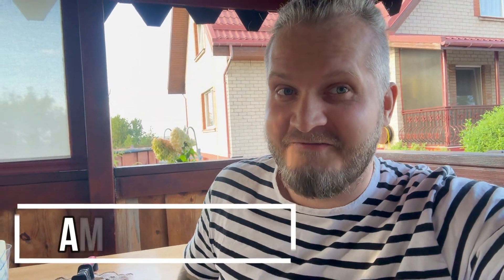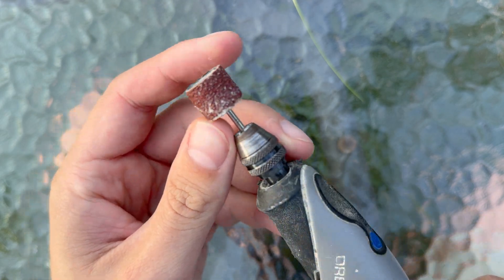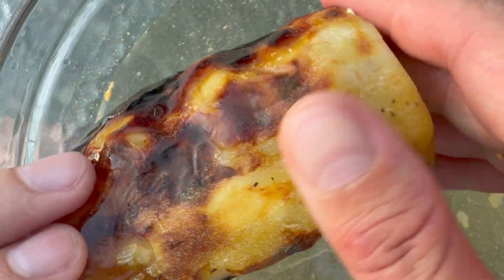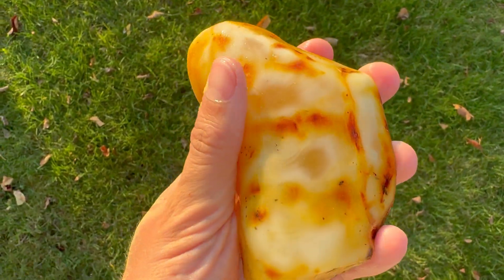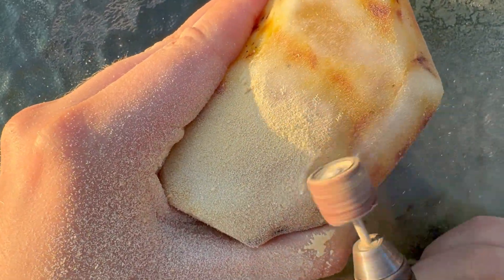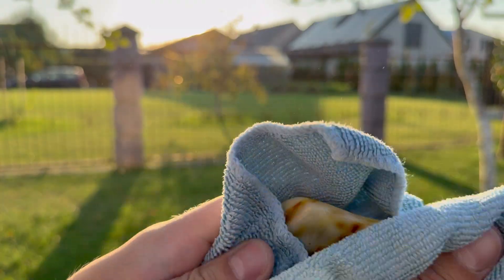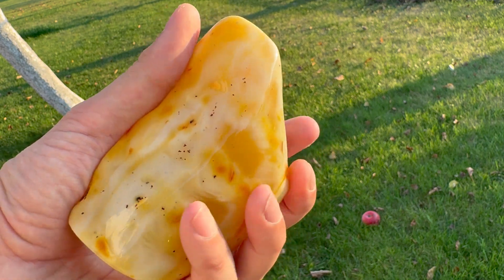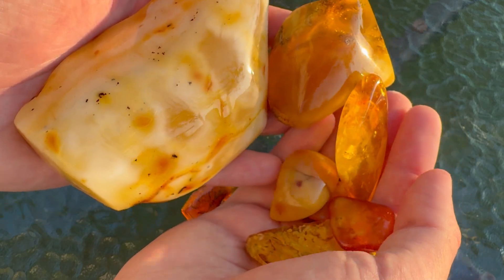Dont get fooled by this fake Baltic amber!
For the last few years i had fake piece of baltic amber sitting in my box. Ive got it as a gift and was notified that its not the baltic amber even though it looks like it. It is a real resin - columbia copal that was heated in the oven to get consistency and colors more similar to that of the baltic amber. And im not gonna lie - after cutting it looks very convincing!